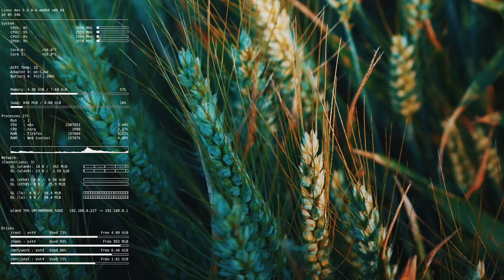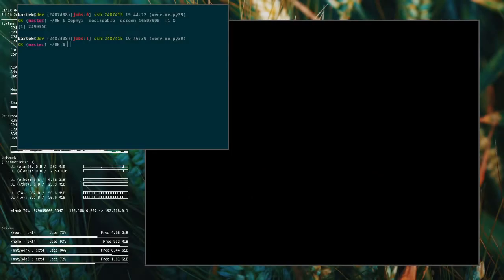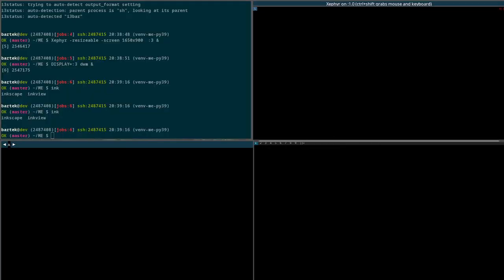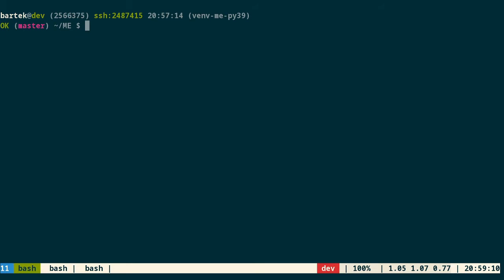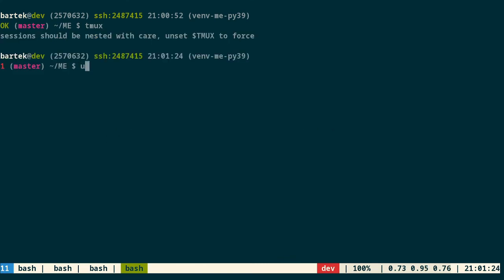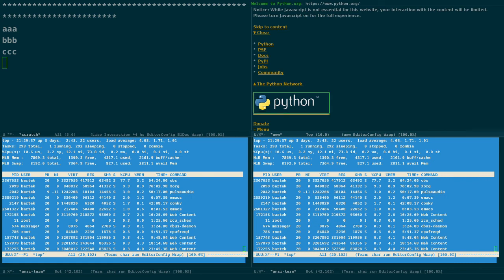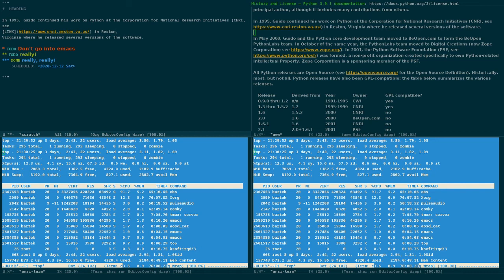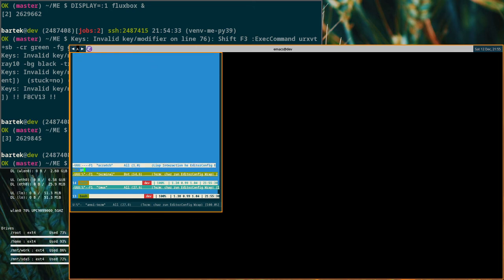EVERYDAY LINUX: Recursive desktop [EN]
Nesting programs within themselves.
Fun with recursion, nesting displays, window managers, terminals and editors.